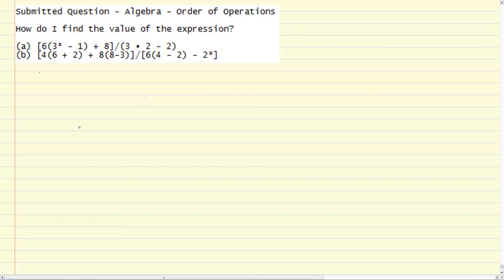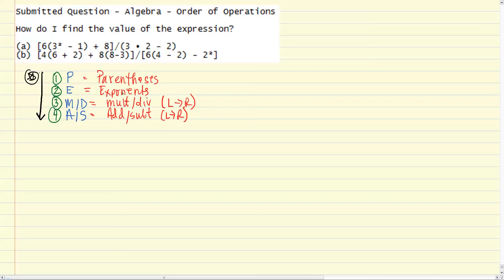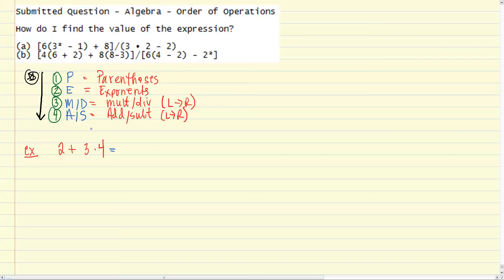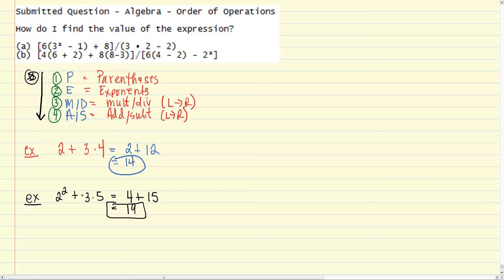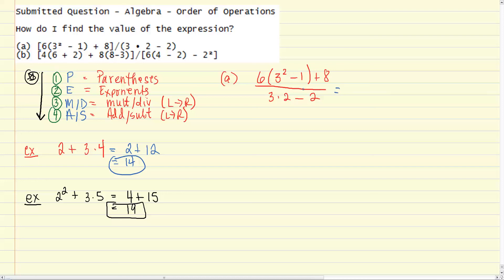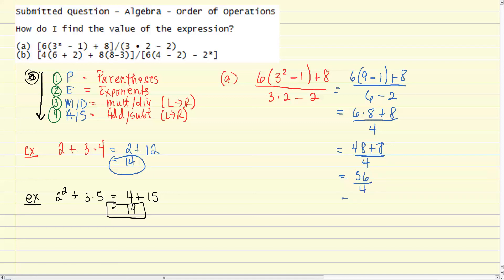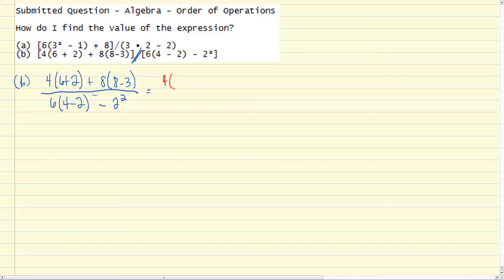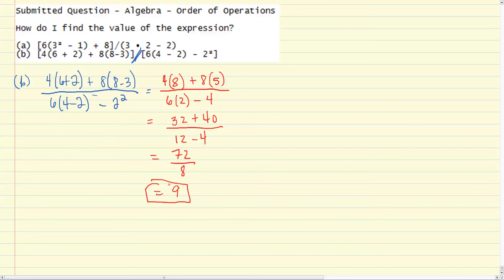Evaluating Expressions using Order of Operations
This is brief overview of how to use the order of operations to evaluate expressions with multiple operations.  It uses the mnemonic "PEMDAS" to help students remember the order of operations.

This video is intended to demonstrate the virtual tutoring environment students will take part in during a tutoring session with The ProTutor Company.  The submission is from a student who is taking a Beginning Algebra course in college.